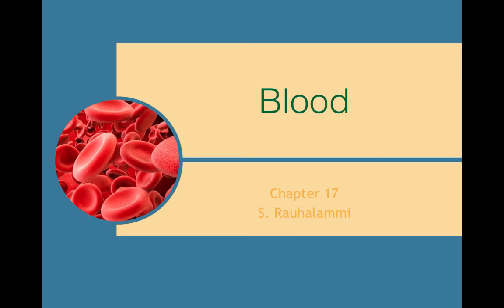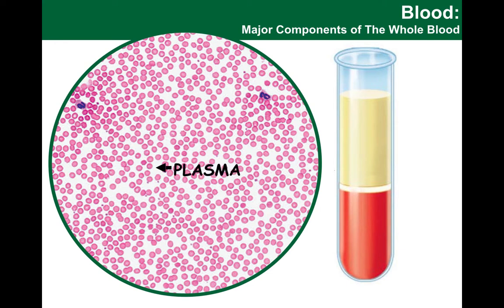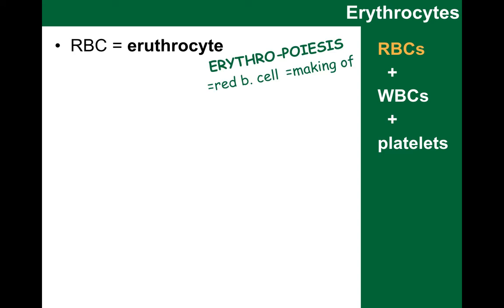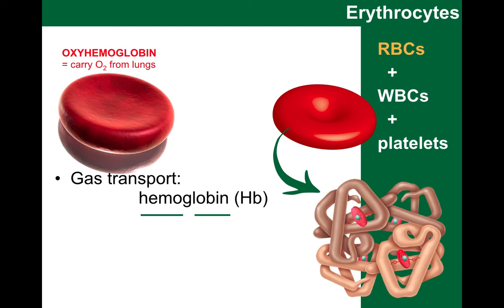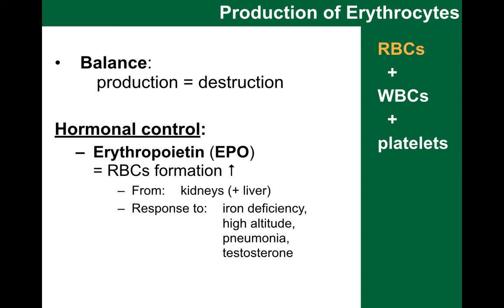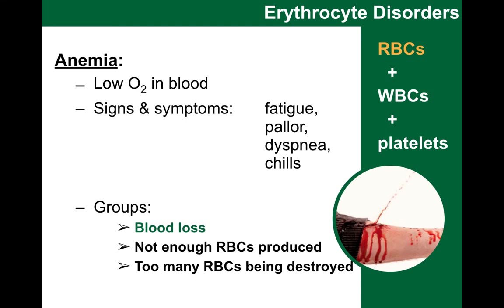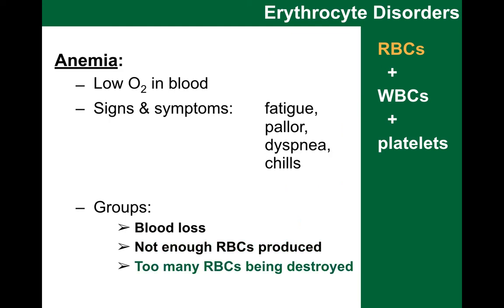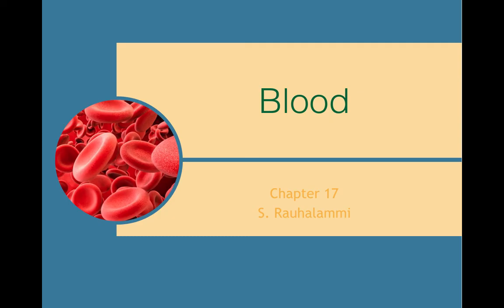BIO202 online Chapter 17 (part B): Plasma and Red Blood Cells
This video will start with a brief overview of the composition of blood: plasma (matrix) and formed elements (red blood cells, white blood cells, and platelets). A method of spinning the sample in a centrifuge will be considered.
This video will dedicate significant time for discussing blood plasma. Its appearance and composition, as well as lifespan will be addressed.
A major portion of the video will look at red blood cells (RBCs). The appearance, role of hemoglobin (Hb), and lifespan of RBCs will discussed.
When relevant, clinical conditions will be discussed: hypoxia, misuse of EPO (erythropoietin), and anemias.